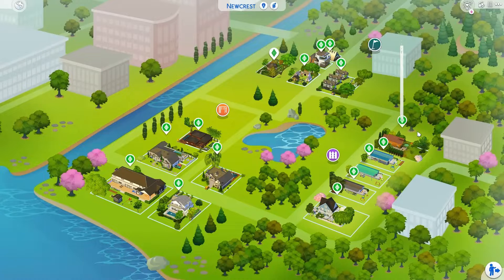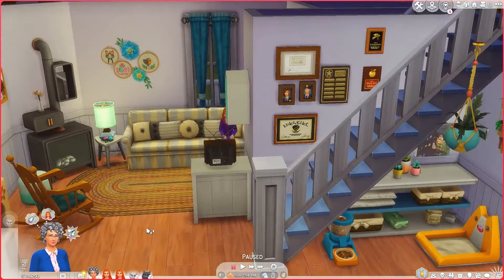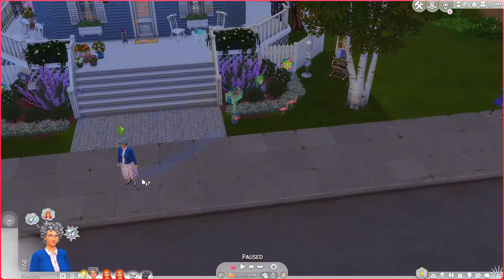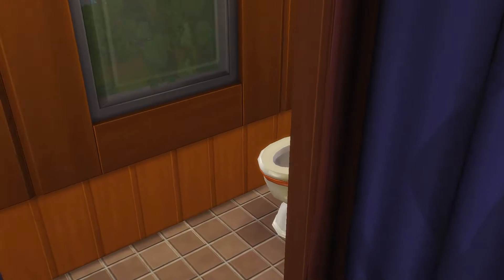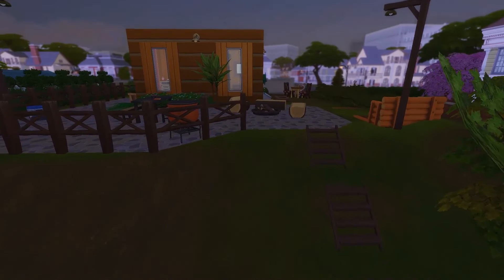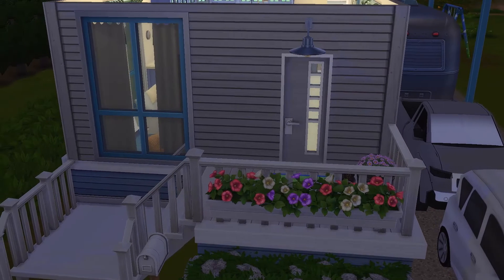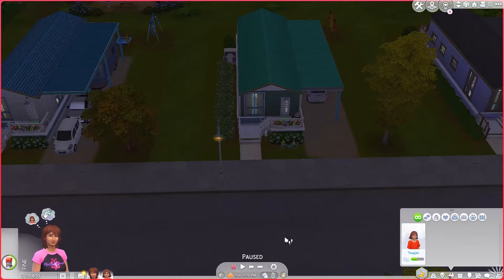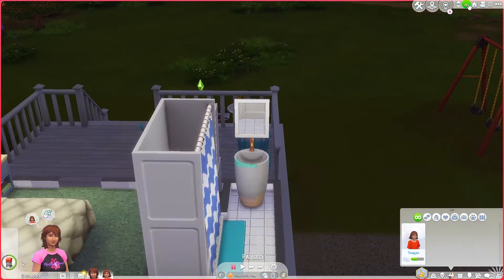New NC Tour pt 3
The more suburban part of NC with a couple of Old G homes.